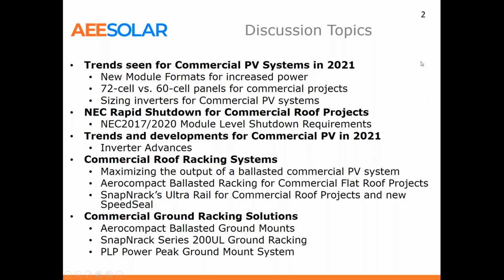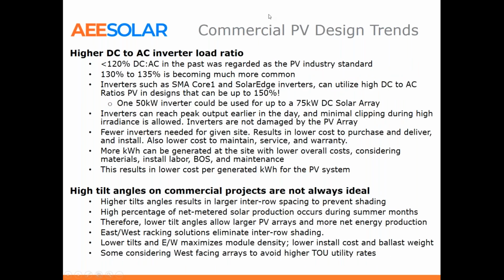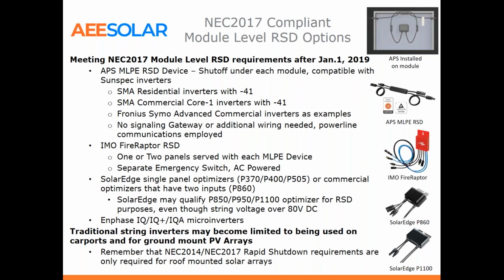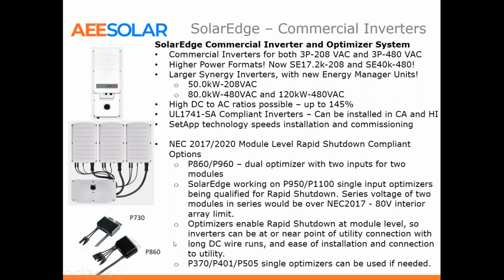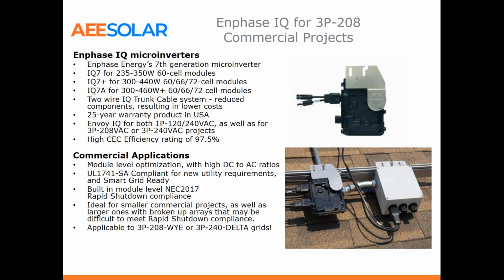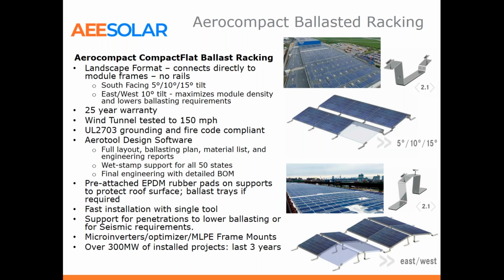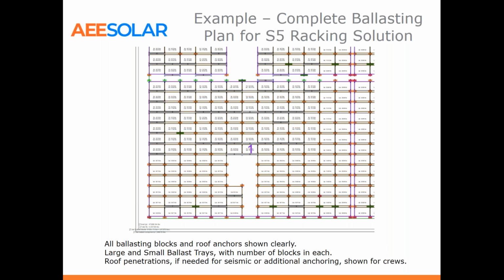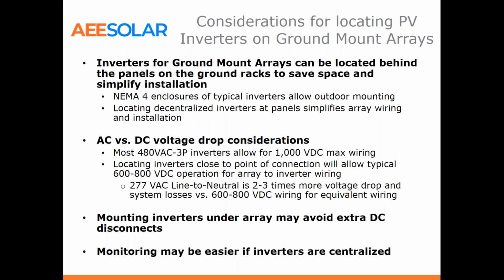Insights on Commercial Design for Rooftop Installs